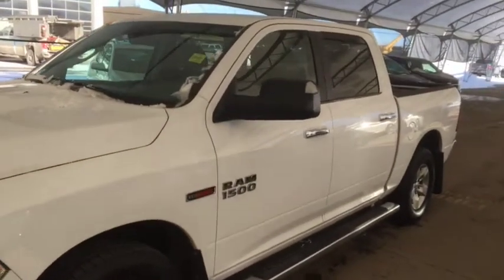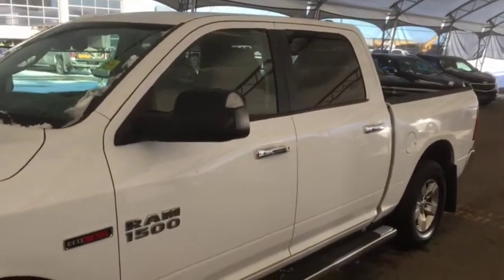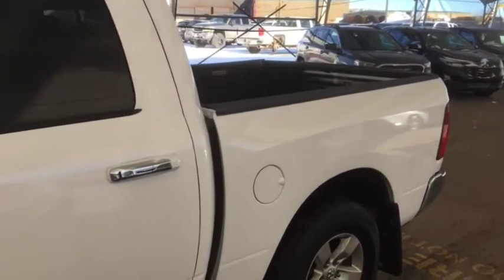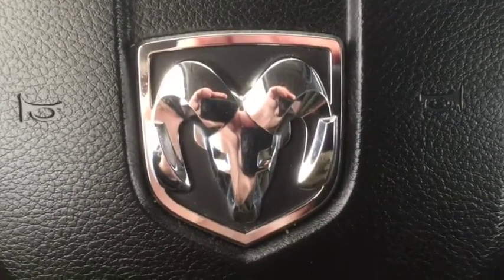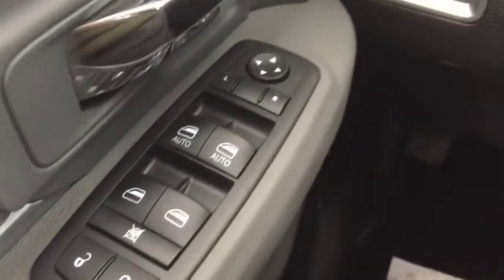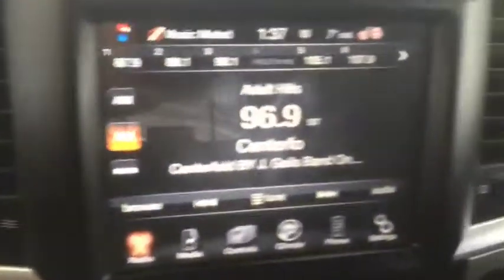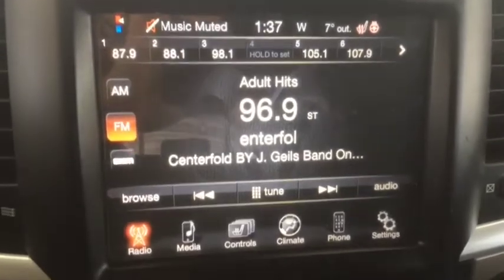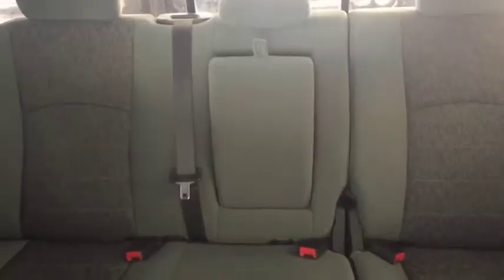2015 RAM 1500 SLT REMOTE START, SEATS 6, HEATED SEATS, POWER SLIDING REAR WINDOW, TURBOCHARGED